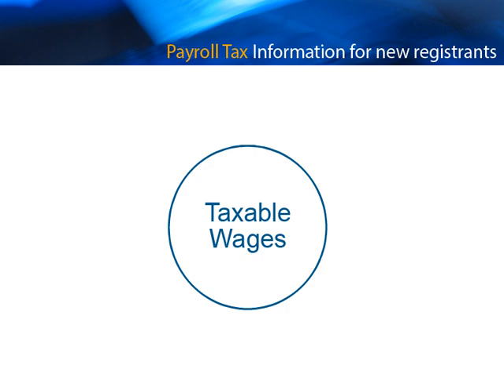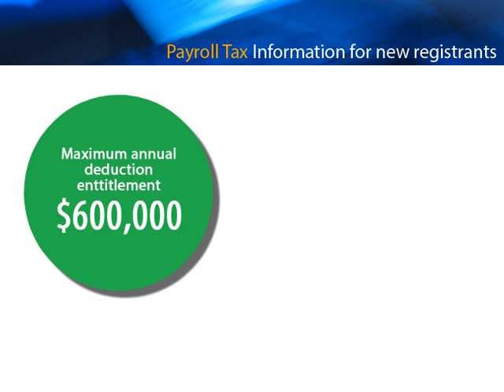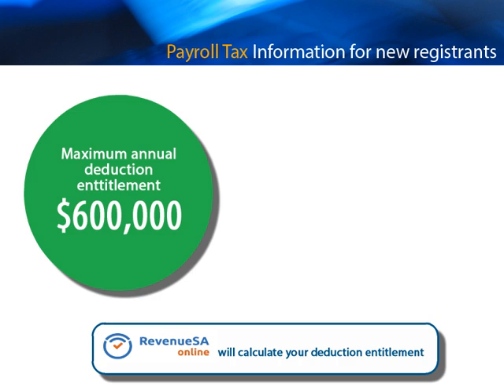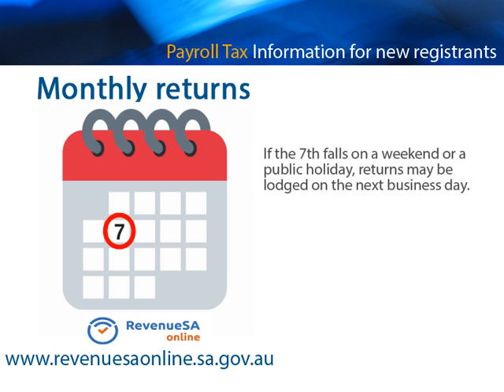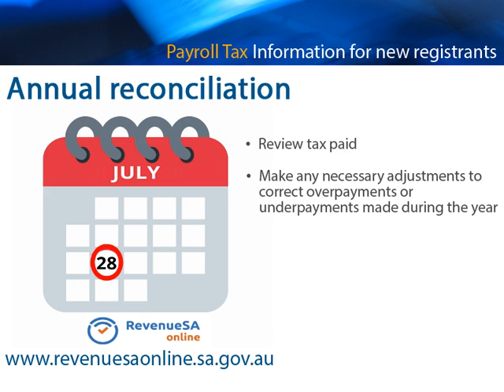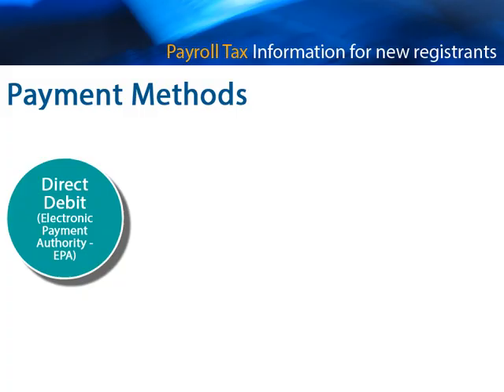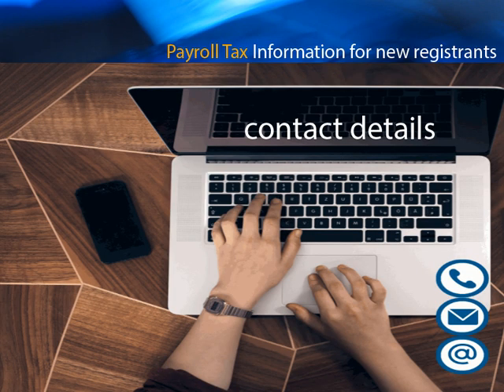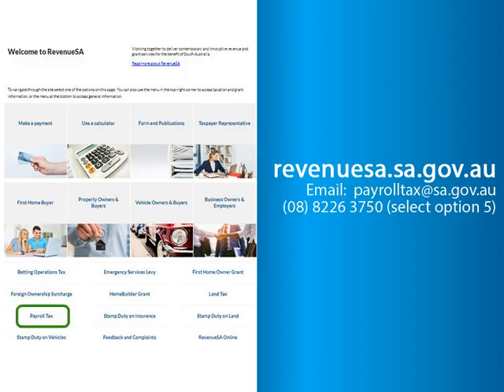Information for new payroll tax registrants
This video is aimed at assisting employers that are newly registered for payroll tax in South Australia.